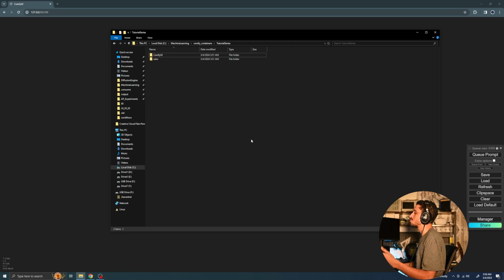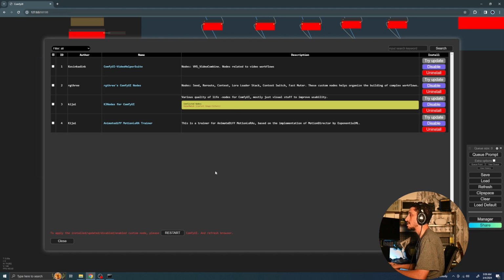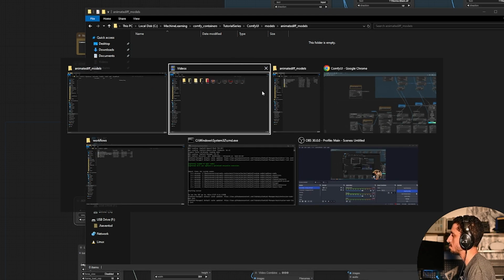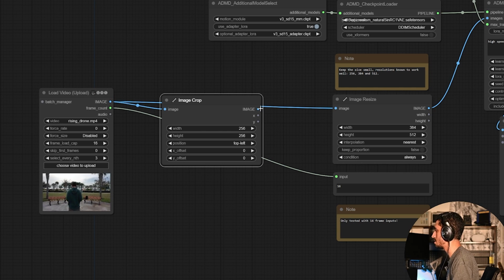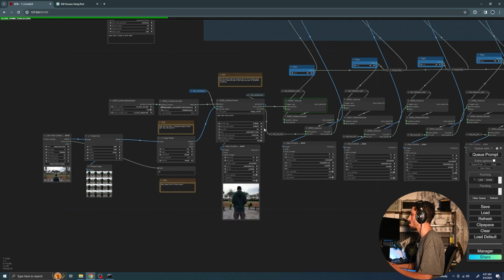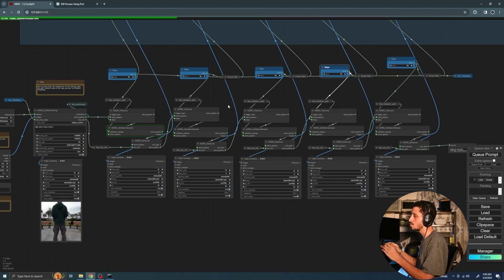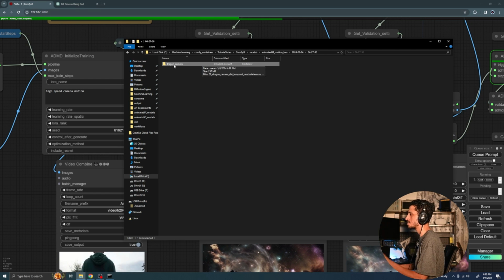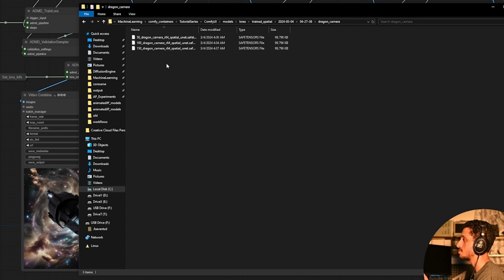ComfyUI: Motion Director. Training Motion Lora for Animatediff!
I know y'all wanted it  \(￣︶￣*\))

Motion Director allows to train Motion Lora's for AnimateDiff opening a whole world of possibilities in regards to film, animation, and more.